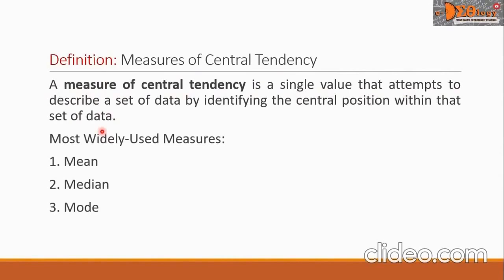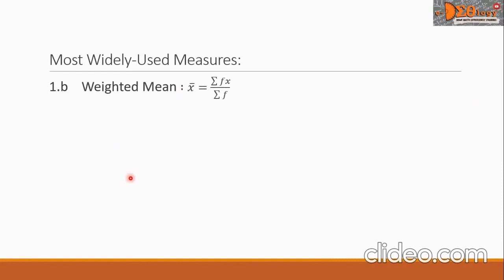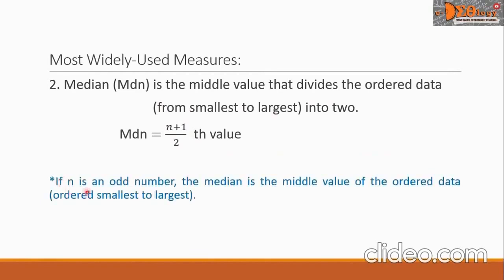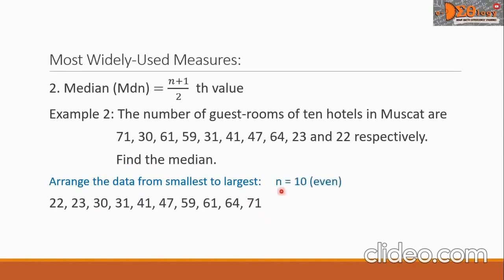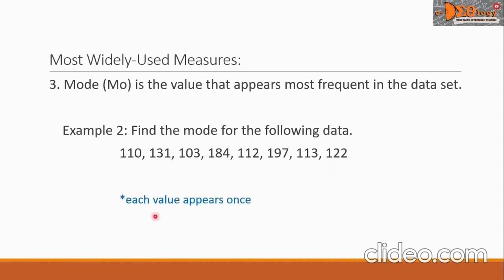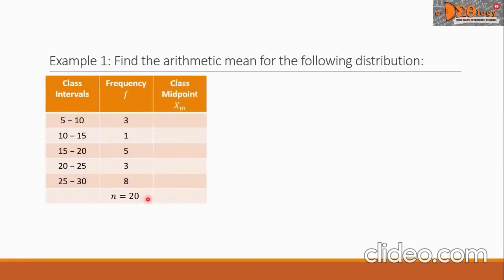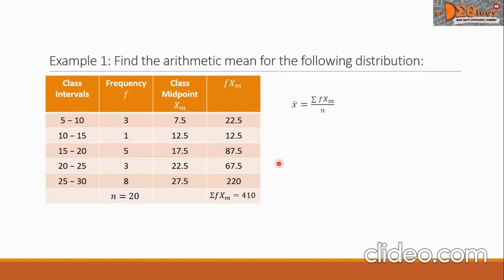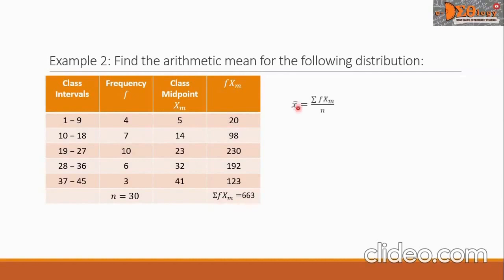Chapter 5.1 Measures of the Center of the Data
See playlist for Math videos:
-Basic Math
-Pure Math
-Applied Math
-Calculus I
-Calculus II
-Probability and Statistics for IT
-Algebra
-Trigonometry
-Analytic Geometry
-Differential Calculus
-Integral Calculus
-Probability and Statistics
-Elementary Mathematics